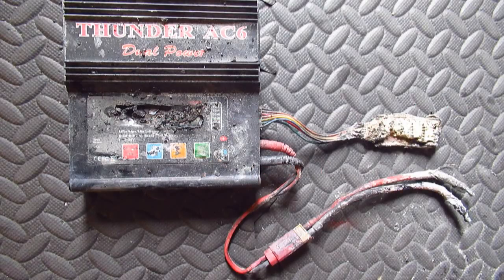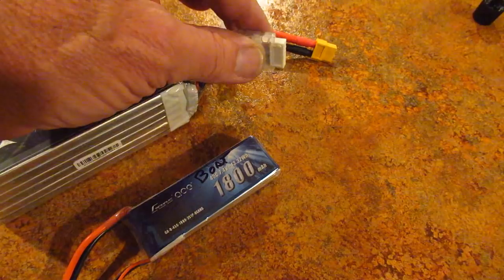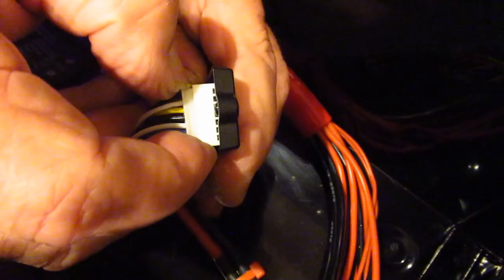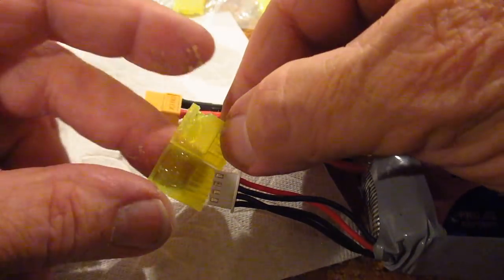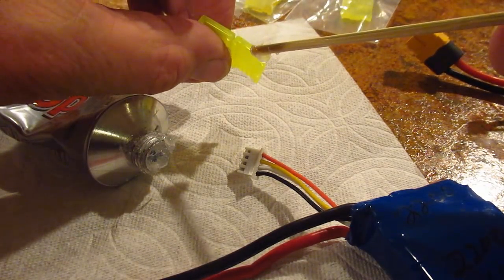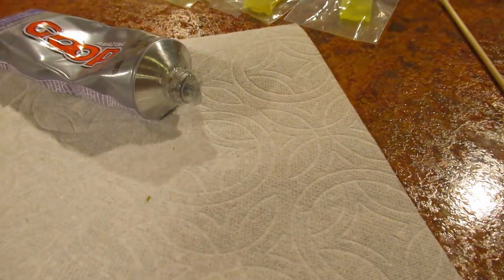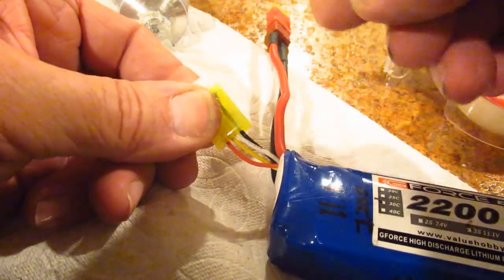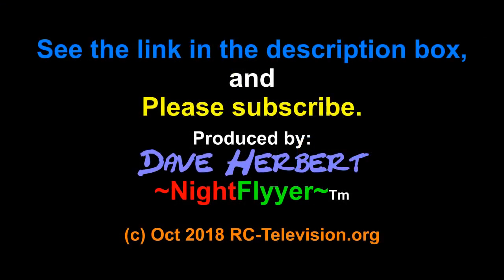LiPo Balance Lead Connector Protector Handles. Glued to prevent being sucked into Jet Fan.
*Update.  I glued because I can't take a chance of the protector coming loose and being sucked into the fan of my F-16. Better to be safe than sorry!  Now that I have had a battery explode which prompted me to build a Charging Station and Charging grill, I have also become concerned with the wires that come out of my Balance plugs.
Thanks to a viewer, I was introduced to these Balance lead protectors and show how I installed them.  Easy and effective in my quest to charge LiPo Batteries as safe as possible.
Here is a link to where I got them. Others also sell them but this is where I went first.
Dave Herbert
~NightFlyyer~Tm
AMA L-8221
CD/Lm/Scientific Div.